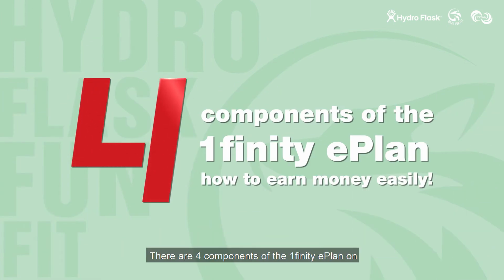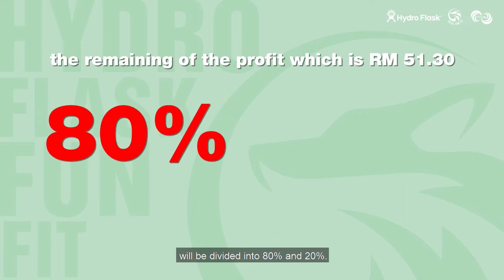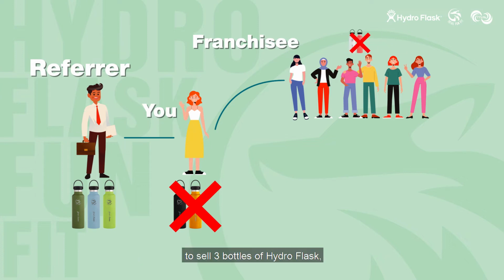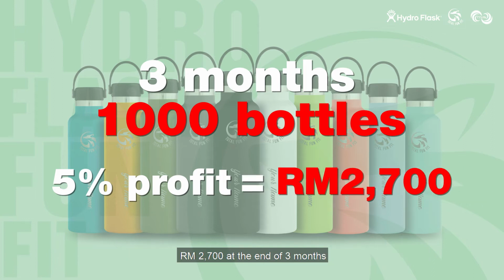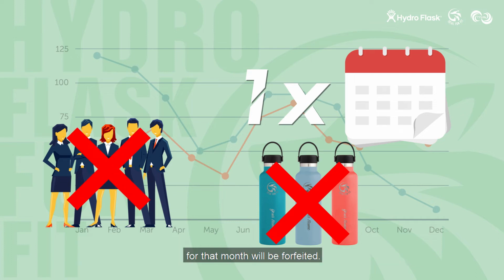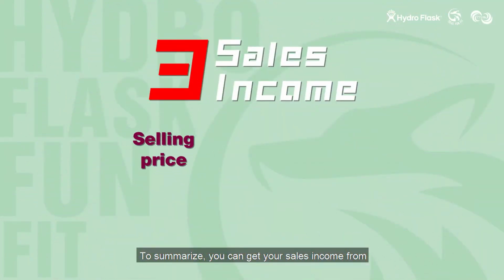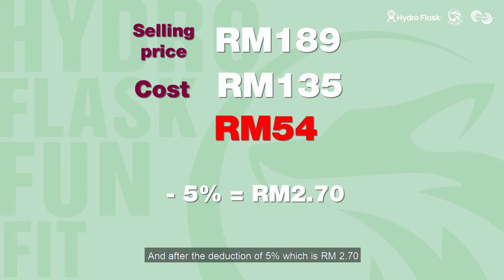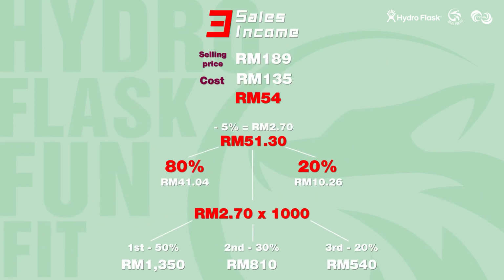Total Fun Fit Hydro Flask 1finity ePlan (ENG)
Do you want to be an entrepreneur? A simple easy earning plan can make your dream comes true. Spend 5 minutes to watch this and you can own your trendy business with the beautiful flasks. Welcome to join us, Total Fun Fit Club for this exciting business!